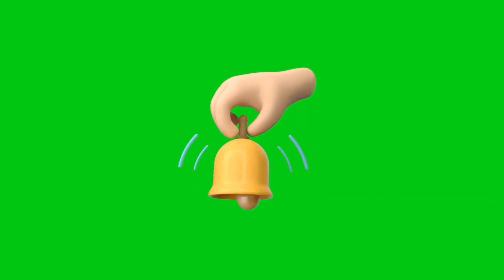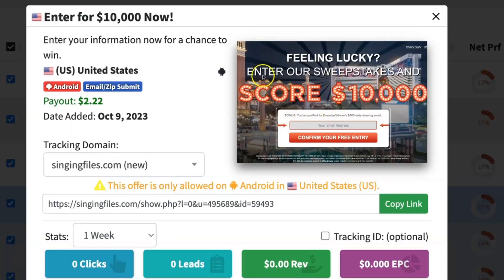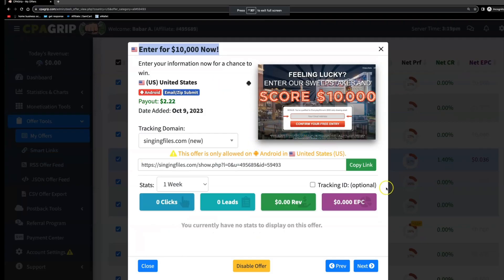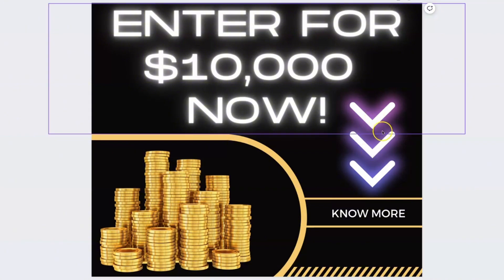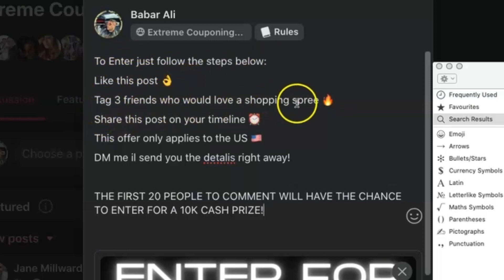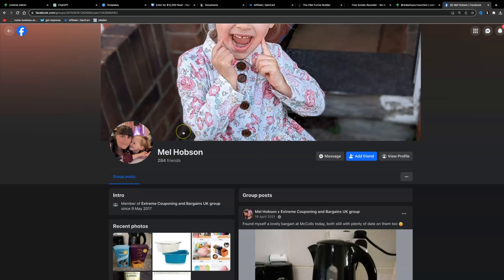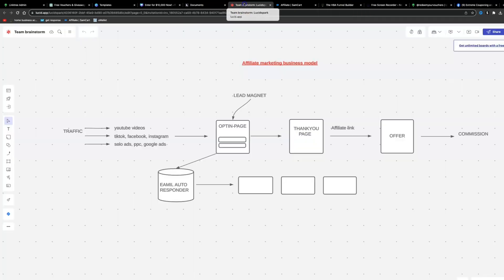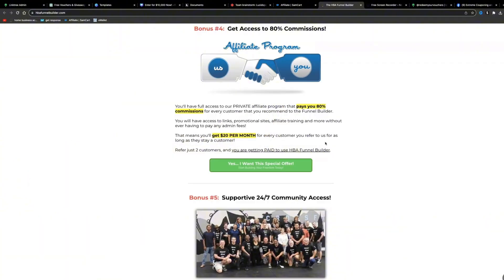How To Get INSTANT Traffic To Your Offers To Make $500+/Day With Affiliate Marketing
Are you looking to boost your affiliate marketing income and start making $500 or more every day? In this video, I've got you covered with powerful strategies to get instant traffic to your affiliate offers.

Whether you're a beginner or a seasoned affiliate marketer, these techniques can help you supercharge your earnings.

Today's strategy we will utilize the third-ranked social media platform globally, and the more precise your traffic targeting, the higher your conversion rates will be.

And that's precisely what I'll demonstrate in today's video, enabling you to attain swift results in anything between 100-300 per day

Make sure to watch the entire video to understand the instructions.

But before we get started, if you're new to my channel, I focus on uploading content related to affiliate marketing.

Whether you're a seasoned affiliate marketer looking to boost your income or a beginner eager to dive into the world of online business, this video is a must-watch.

My mission is to empower you with the knowledge and tools necessary to achieve financial freedom through affiliate marketing.

My Number 1 recommendation to turn text into video using Flikki.ai

This video does not serve as a financial guide. Achieving the results mentioned in this video will depend on individual efforts, experience, and understanding.

It is advisable to exercise caution and conduct further research before making any financial decisions.

YouTube channel: Monetization - Instrumentals, Beats